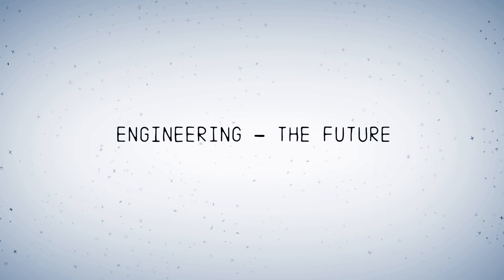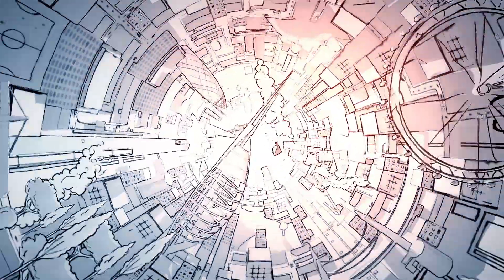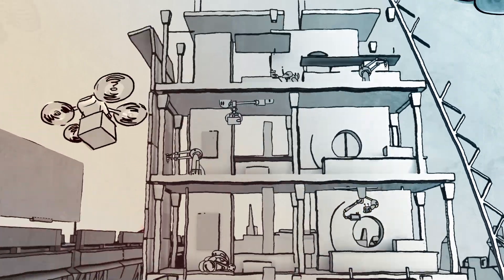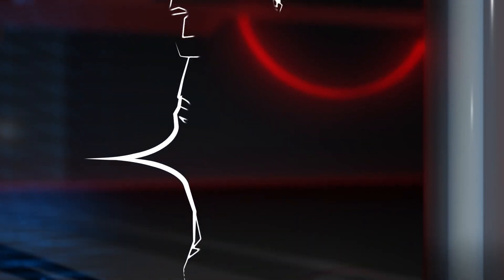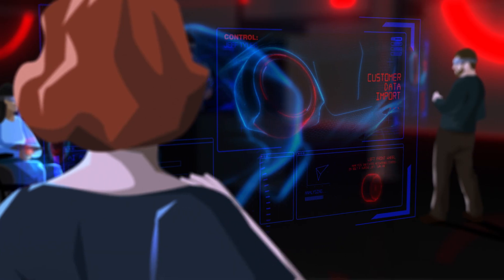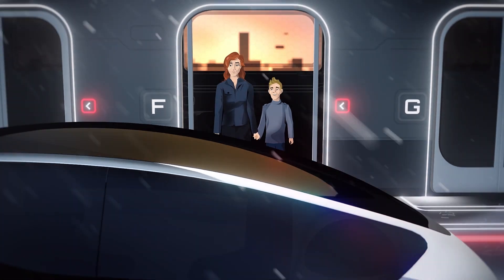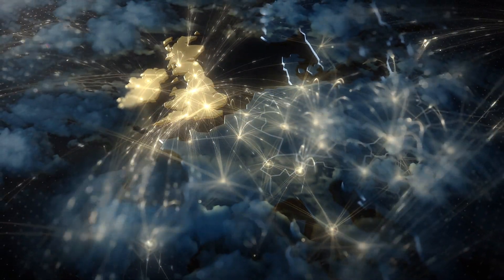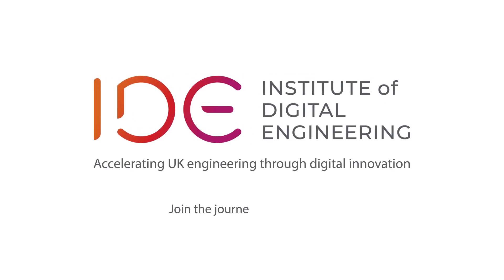Engineering - The Future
A short animation video to illustrate what Digital Engineering actually is and means, and its pivotal role in securing the future of Global Britain.
For more information on digital engineering, who we are and what we do,